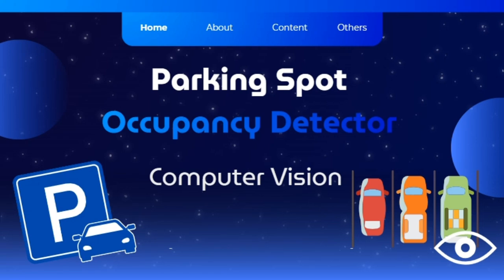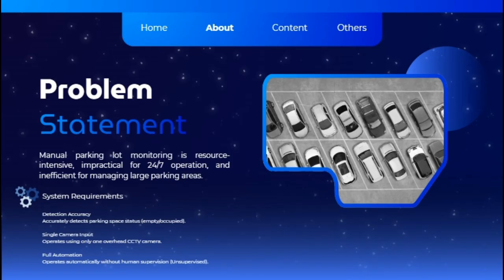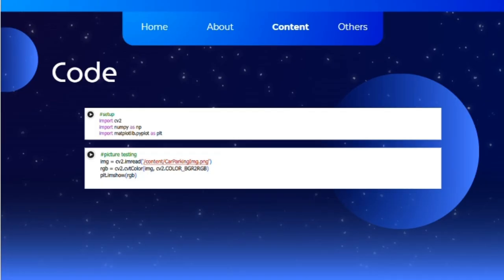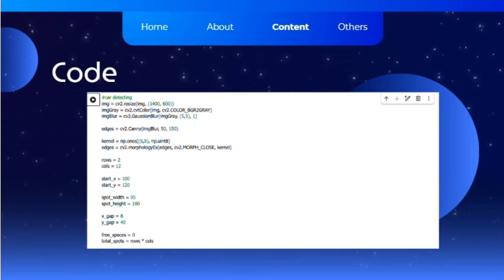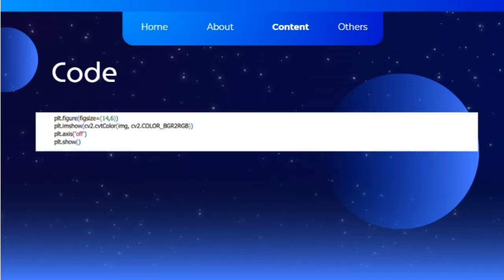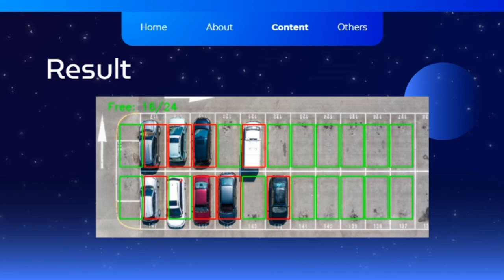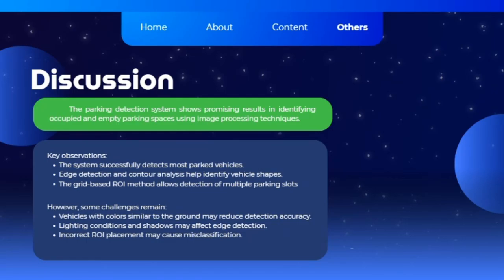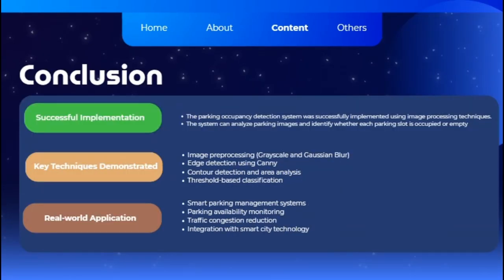ComputerVision2026 Mini Project CV'ic' Group Presentation Video